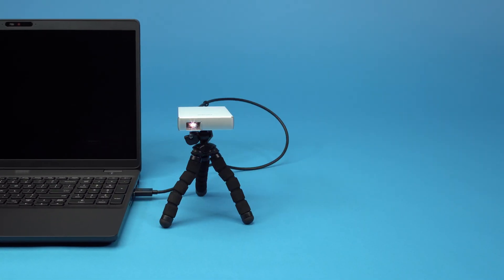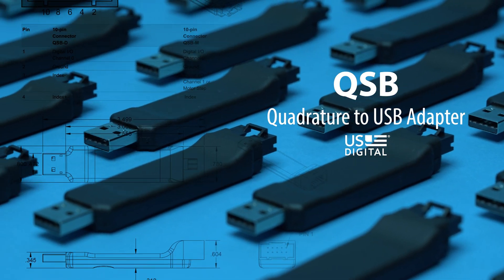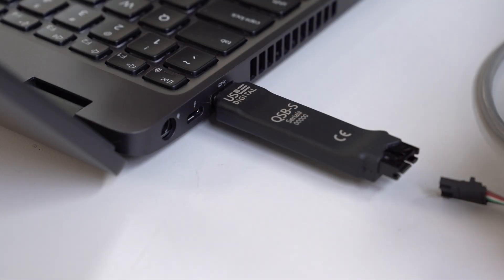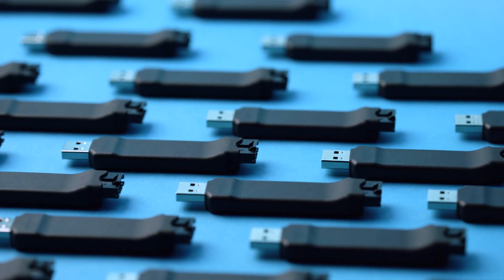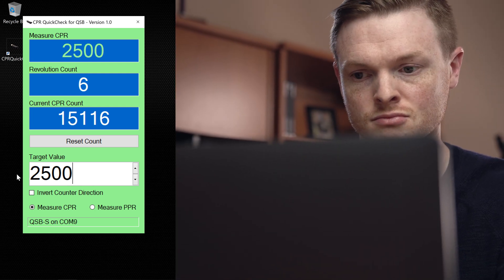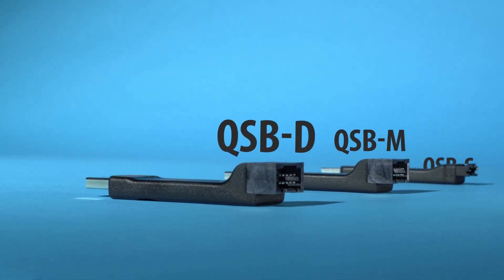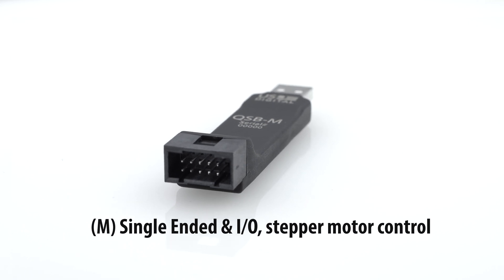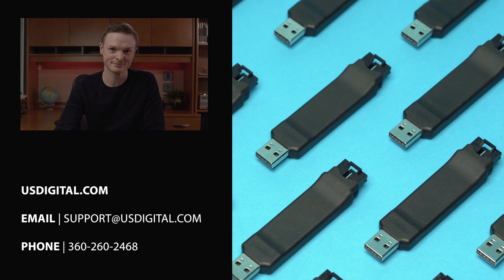QSB Quadrature to USB Adapter | US Digital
Learn about US Digital's Quadrature to USB Adapter which works with any Windows or Linux PC and lets you do some basic testing with a wide variety analog and digital encoders.

The QSB-S and QSB-D can be used with the “QuickCheck” app to quickly verify the CPR of an encoder with index.

The QSB-M provides digital I/O and act as 1 channel a stepper/motor controller.